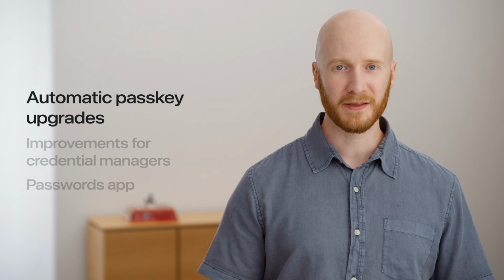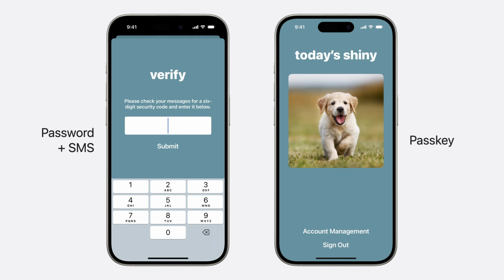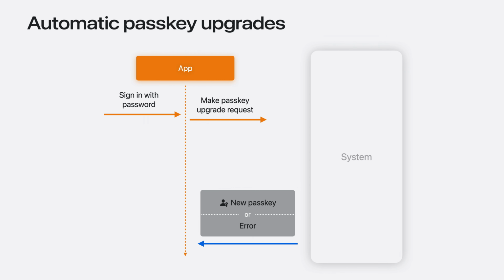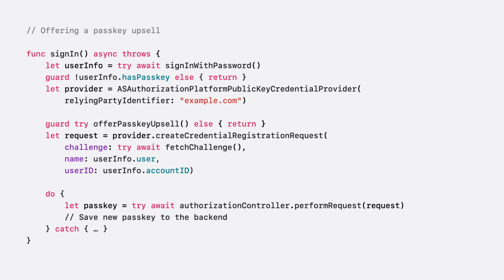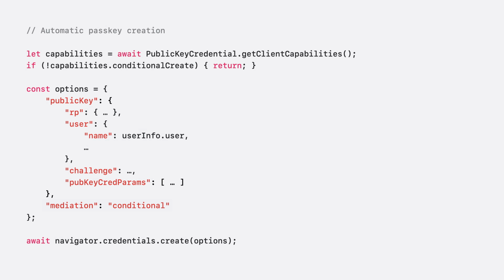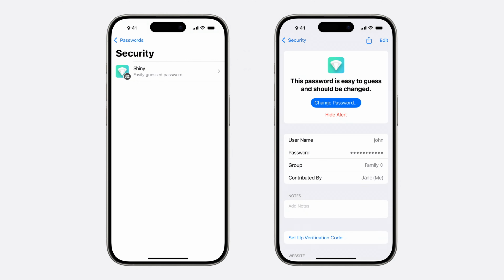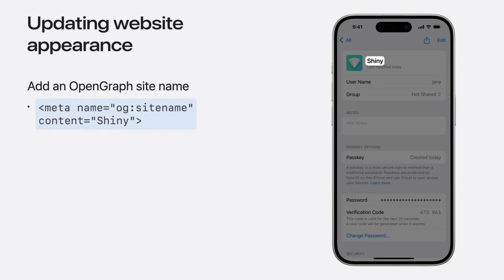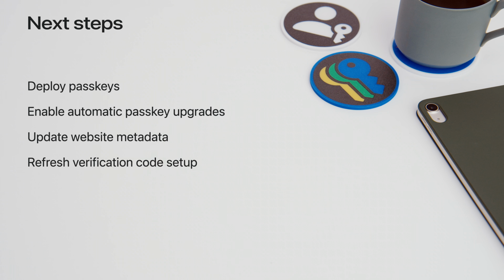WWDC24: Streamline sign-in with passkey upgrades and credential managers | Apple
Learn how to automatically upgrade existing, password-based accounts to use passkeys. We’ll share why and how to improve account security and ease of sign-in, information about new features available for credential manager apps, and how to make your app information shine in the new Passwords app.

00:00 - Introduction
00:38 - Automatic passkey
 upgrades
02:37 - The passkey journey
04:18 - Automatic passkey upgrade sequence
07:46 - Shipping and deploying passkey support
09:17 - Improvements for
 credential managers
10:14 - The new Passwords app!
11:30 - Updating appearance in the Passwords app
12:31 - One-tap verification code setup